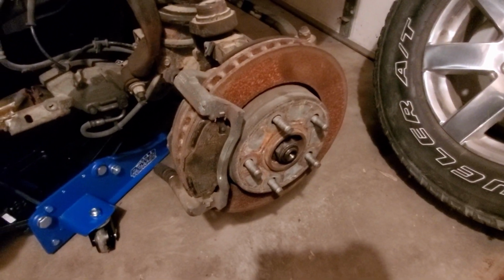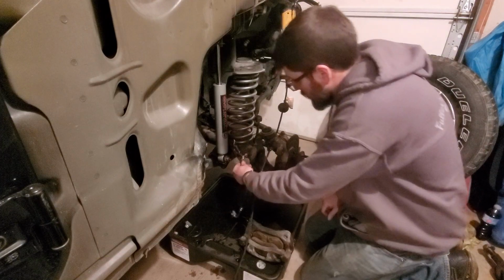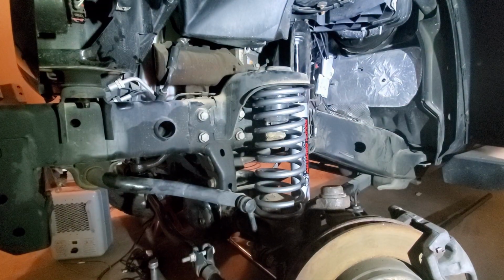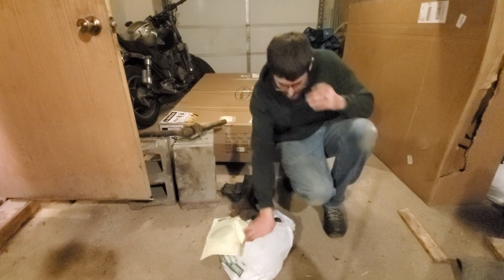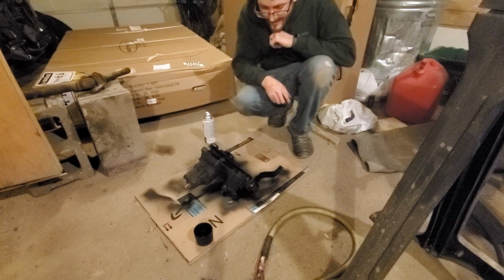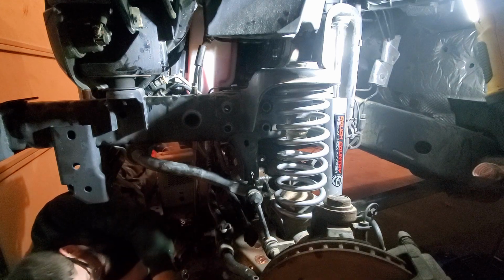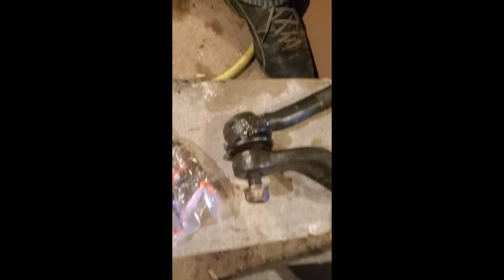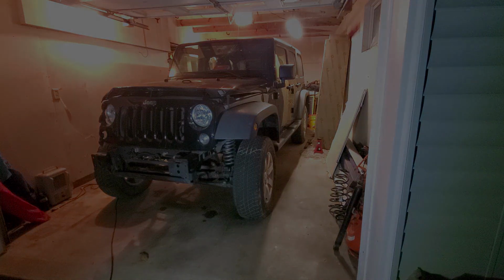Wrecked Wrangler: Brakes and Power Steering. What will it take to fix them? EP:4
The Wrench Wrangler needs to get some of its functionality back so its time to look into what failed after the accident with the brakes and power steering. I know both of the reservoirs loose fluid.

This is a 2015 Jeep Wrangler Sport.